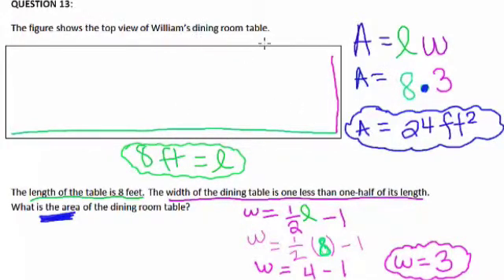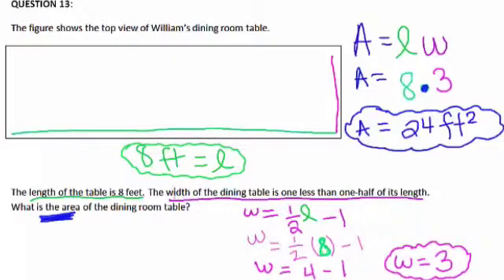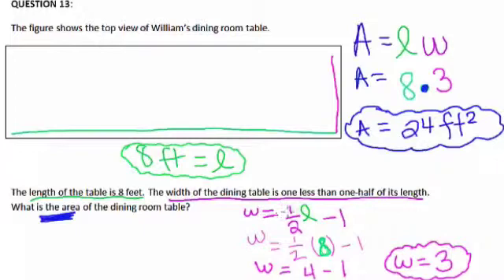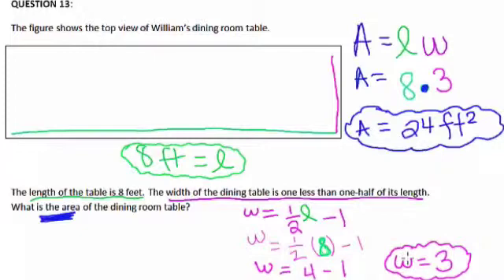#13 Area and Algebra 7.G.6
In this video, Amelia talks us through the area of a rectangle